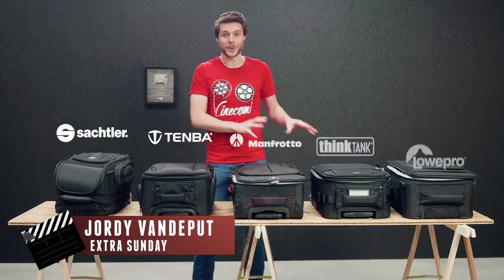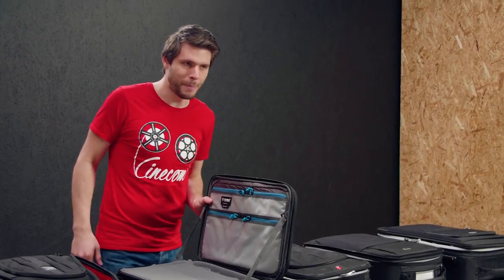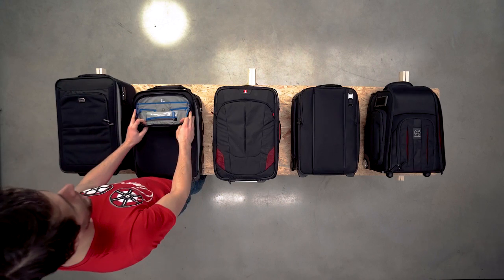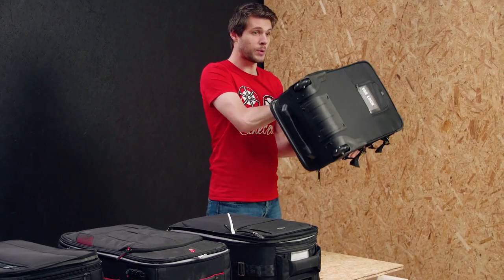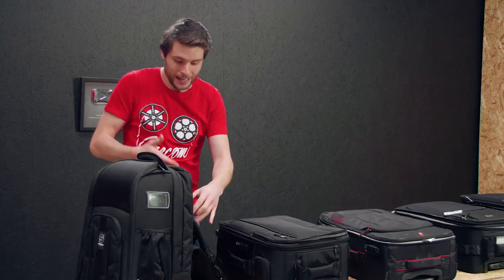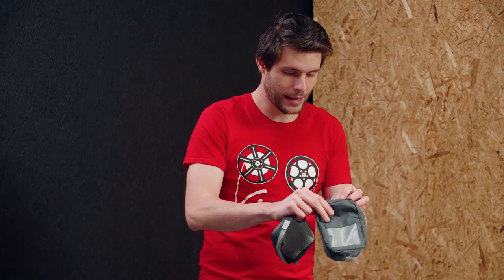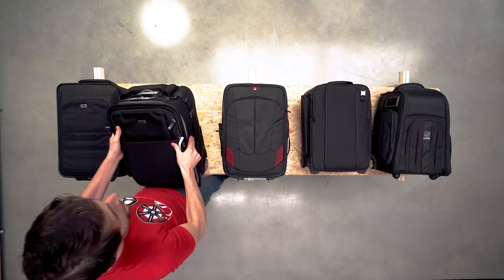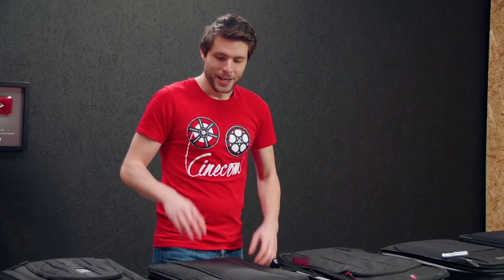COMPARING 5 CAMERA BAGS - Which one is the best?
🎬 Master Filmmaking, Video Editing, & VFX in One Bundle! - Reviewing the best DSLR camera bags. Comparing Tenba, LowePro, ThinkTank, Manfrotto and Sachtler. What is the best roller case bag for your DSLR?

Thank you Tenba for providing us these bags. and Tenba Cinelux